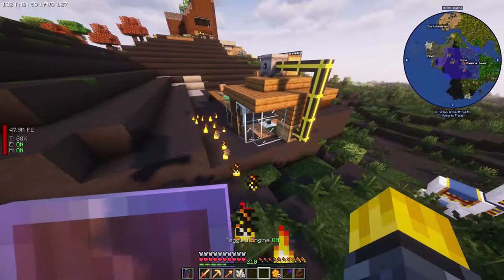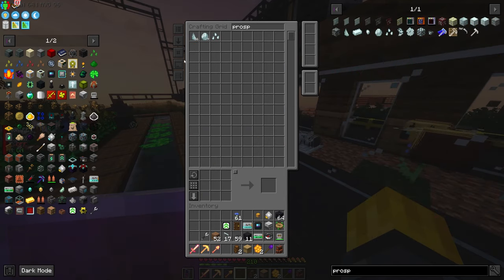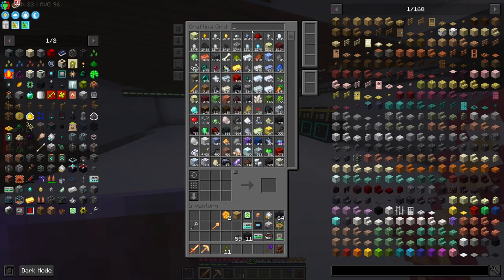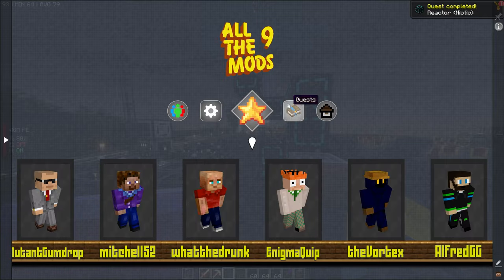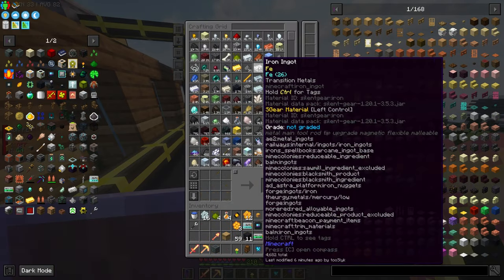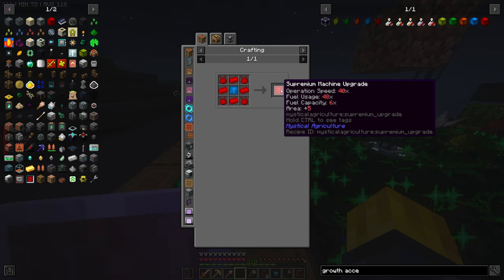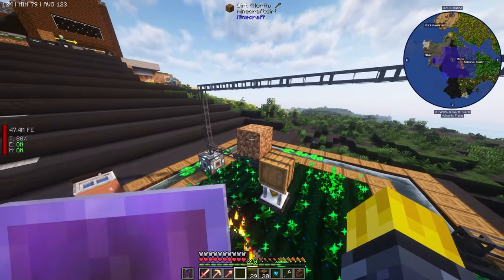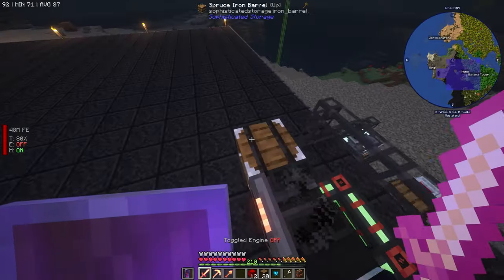Minecraft | ATM9 - #17. Harvesting Pylons are OP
Hope you enjoyed :) The harvesting pylon makes farming in modded minecraft RIDICULOUSLY fast! There are so many alternatives to so many things in ATM9 that I'm learning better ways to do things every single day, and that's in-part thanks to all of your awesome comments! Keep em coming!